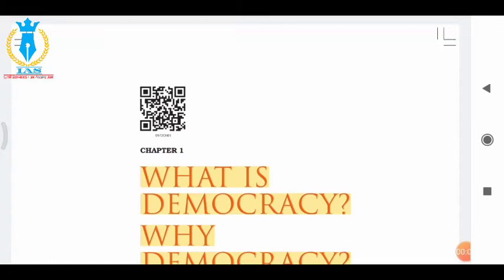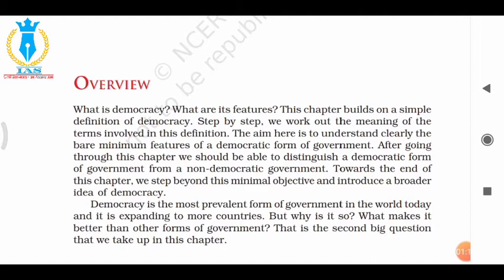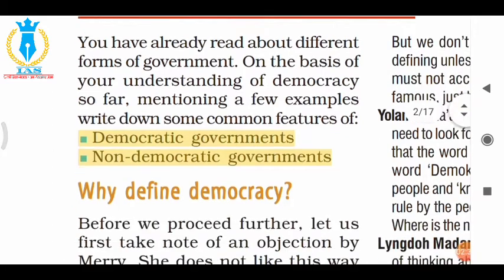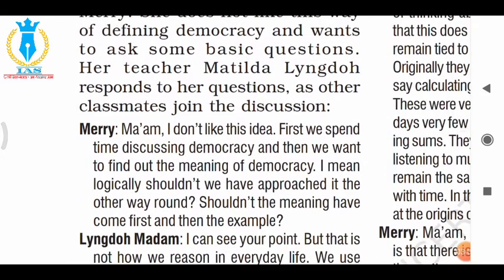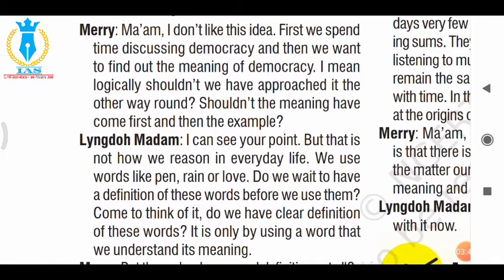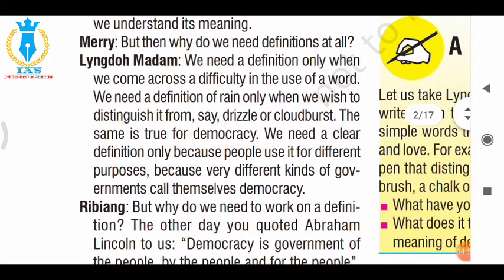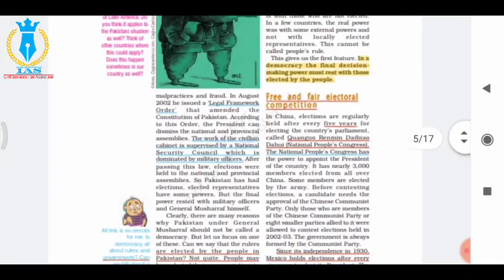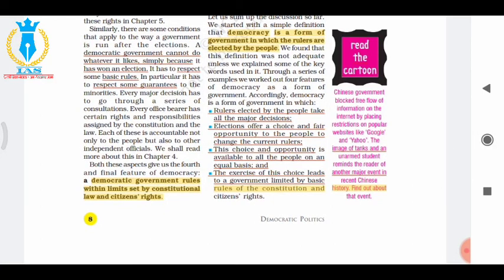Class 9 polity/civics | chapter 1 what is democracy? why democracy? | Ncert UPSC CBSE cse